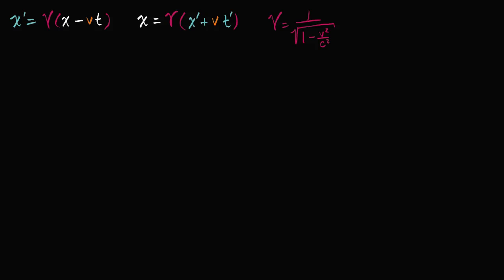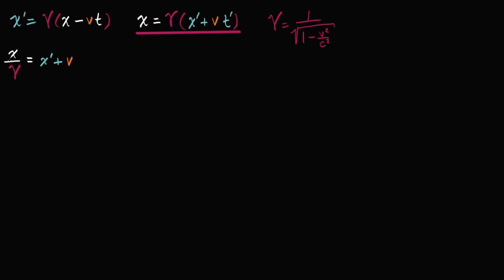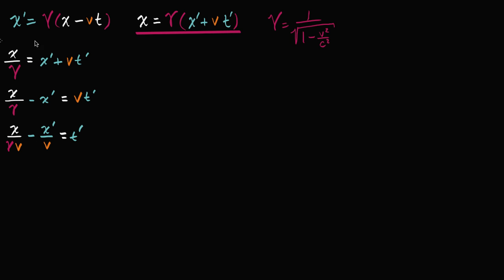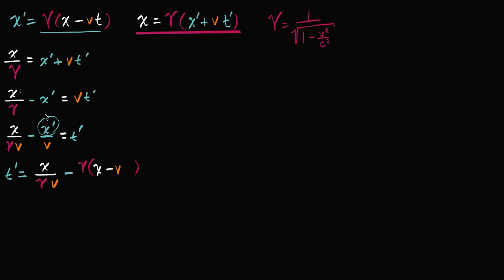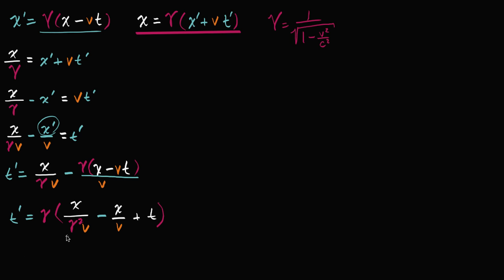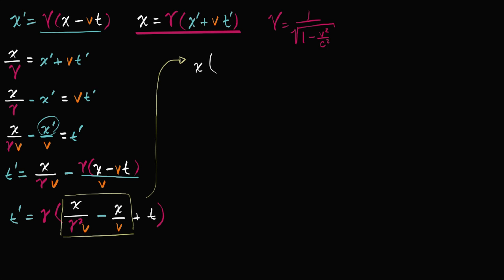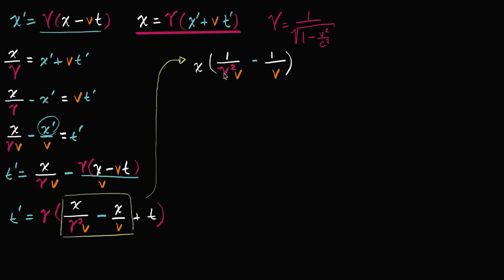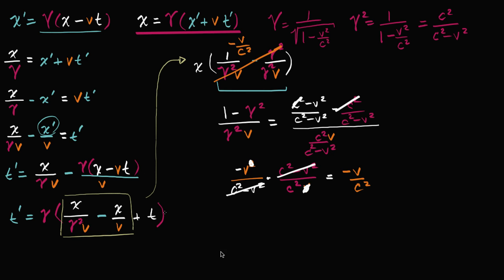Lorentz transformation derivation part 3 | Special relativity | Physics | Khan Academy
Courses on Khan Academy are always 100% free. Start practicing—and saving your progress—now

Finishing our Lorentz transformation derivation for t'.